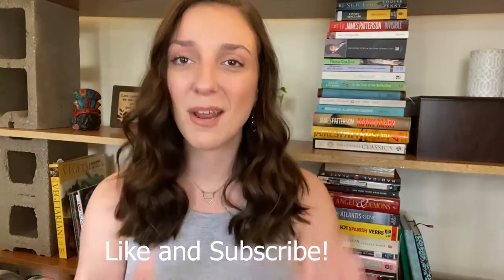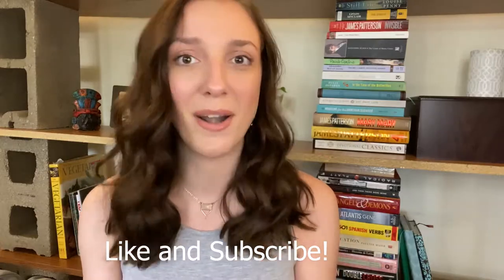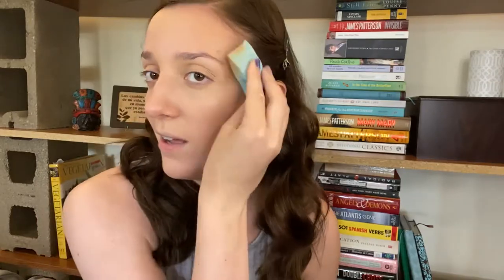GROCERY STORE GLAM | Non toxic, easy makeup for errands, work, and quarantine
In this "get ready with me" video, I show you my go-to makeup look for running errands, going to work, or just lounging around in quarantine. This is an easy makeup look to achieve and takes very little time. What products are you using most in quarantine?

Products used:

Pacifica Crystal Primer

E.L.F. Wowbrow

Mineral Fusion Lipstick